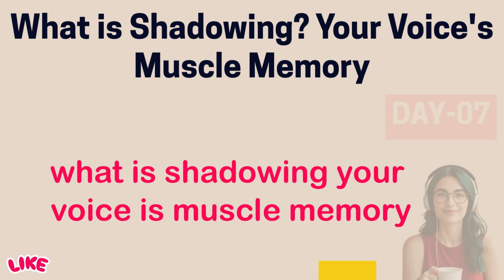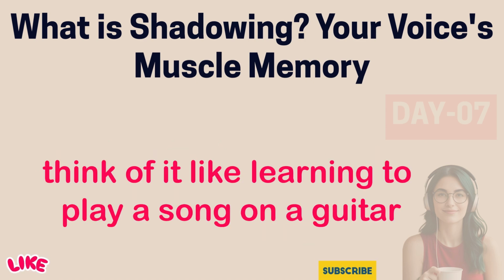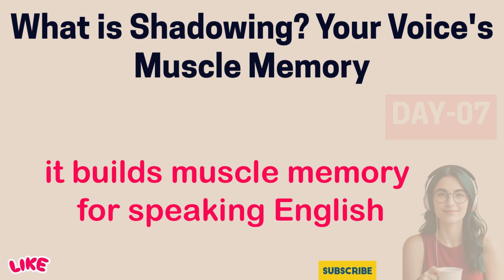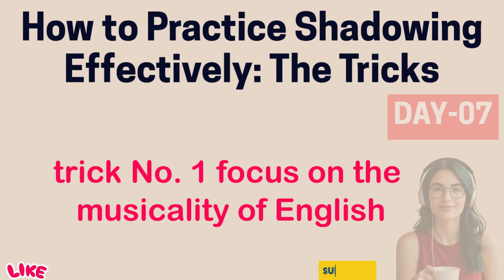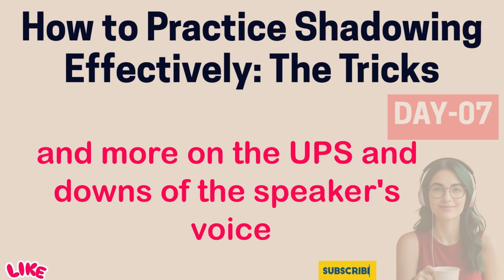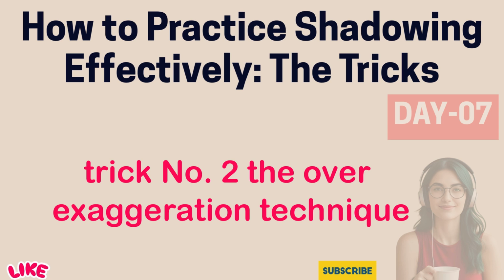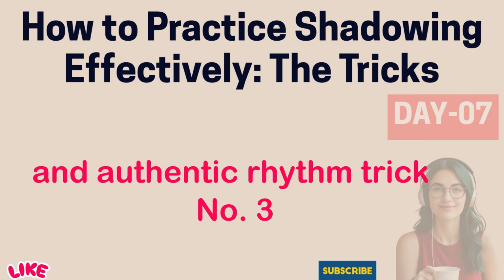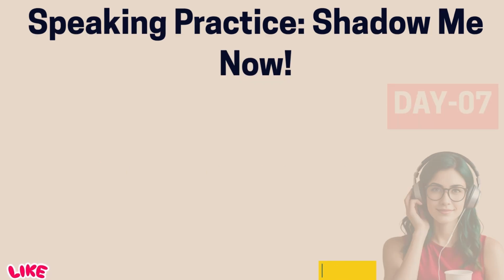Shadowing Secrets to Sound Like a Native Speaker | Think in English | English Podcast | Day-07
Think in English: Shadowing Secrets to Sound Like a Native Speaker

Are you ready to sound more like a native English speaker? In this episode of the Smart Listening Lab, Amy reveals the secret to English fluency: shadowing. This powerful technique trains your mouth and brain to produce natural English rhythm, intonation, and pronunciation.

We'll break down exactly what shadowing is, share a real-life success story of a student who transformed his speaking skills, and give you three secret tricks to get the most out of your practice.

Stick around to the end for a live shadowing session with Amy, where you can practice repeating after her in real time. This guided speaking practice will help you build the muscle memory for effortless English conversation.

Whether you’re just starting your English learning journey or you're an intermediate learner, this episode is a game-changer for your English fluency, speaking skills, and pronunciation.

In this video, you'll learn:

What shadowing is and why it's so effective

Simple steps to start your shadowing practice today

How to focus on the "musicality" of English

A real-life example of a language learner who became fluent with this method

A live, guided shadowing practice to get you started!

Links & Resources:

Previous Episodes Links